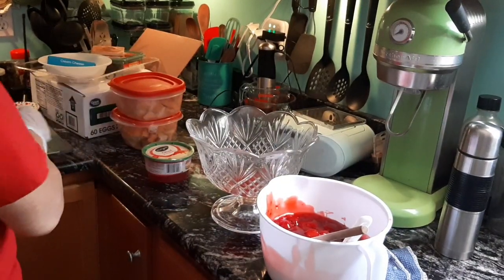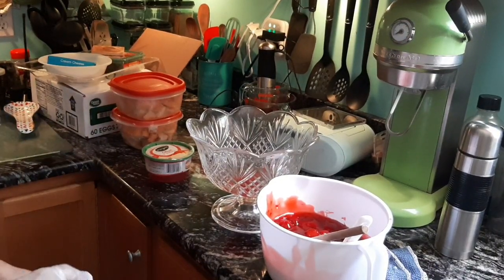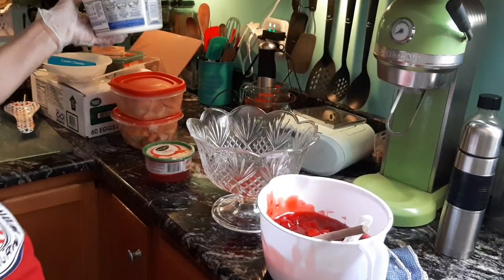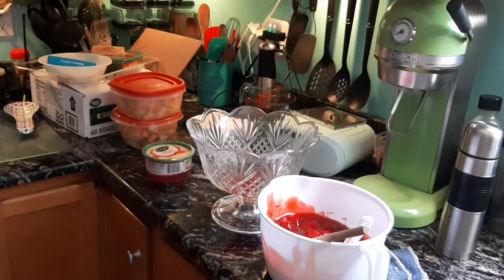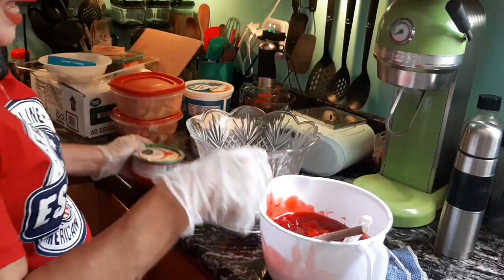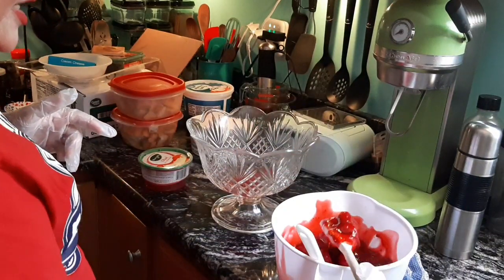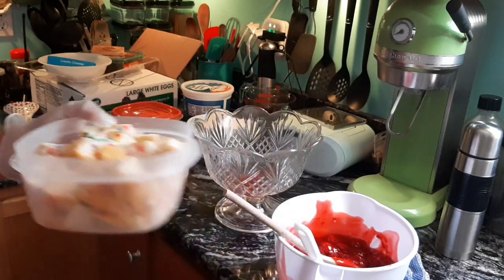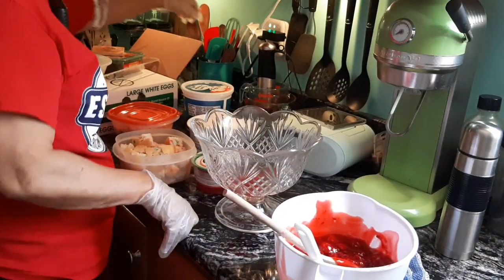Strawberry Cream Cheese Trifle Shortcake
A Blend Of Cream Cheese & Cool Whip Filling, Fruit Filling & Cake Bites Topped With Cool Whip & Fruit